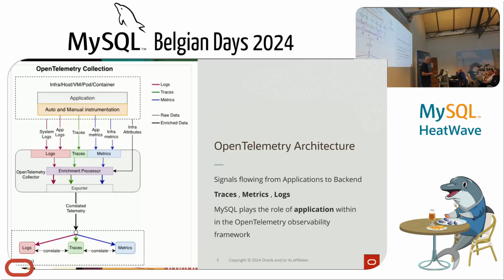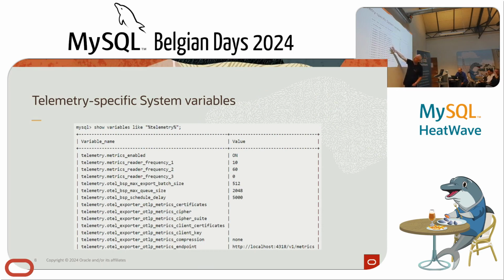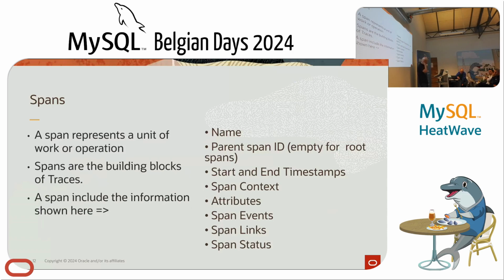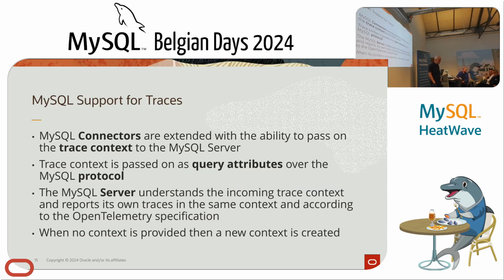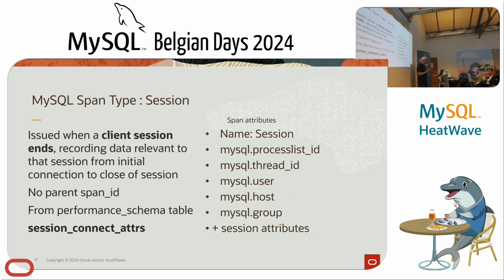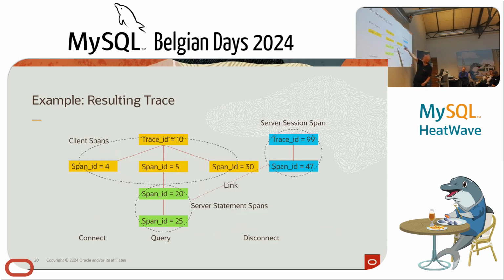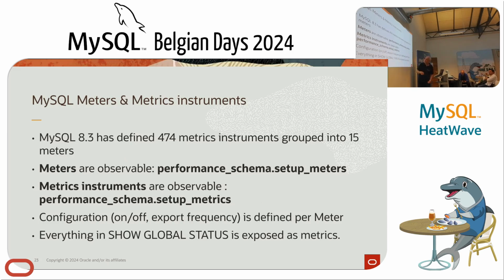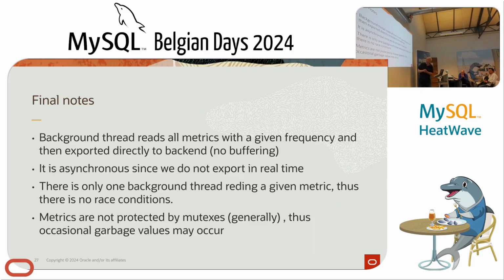MySQL Belgian Days 2024 - MySQL 8.3 Enterprise Edition & Open Telemetry by Geir Hoydalsvik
MySQL 8.3 Enterprise Edition & Open Telemetry was recorded during the MySQL Belgian Days 2024.

Water Lily: YW7SIRUC0NGRNFUY
Water Lily: AMDWXV4Z72Y3HU26